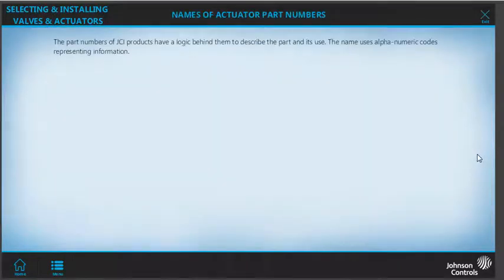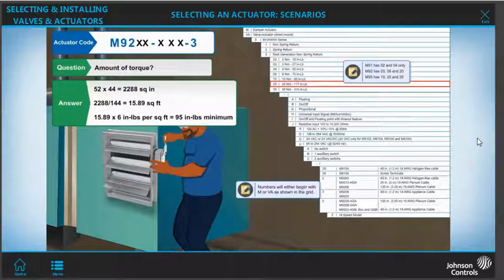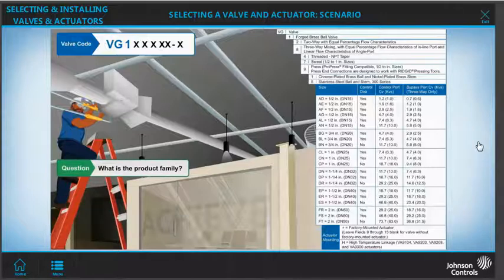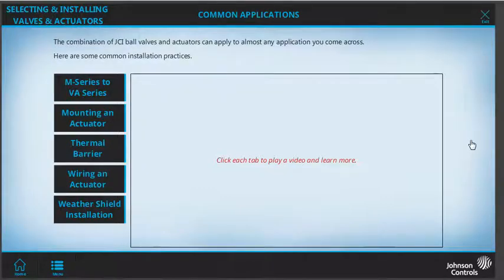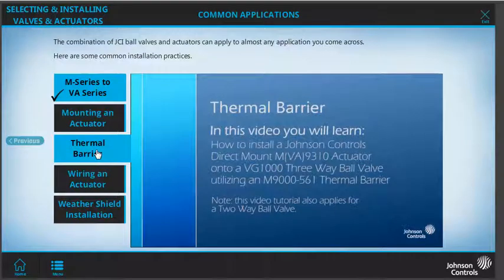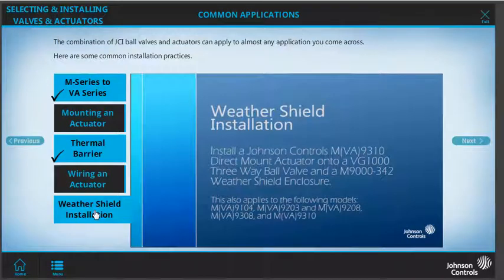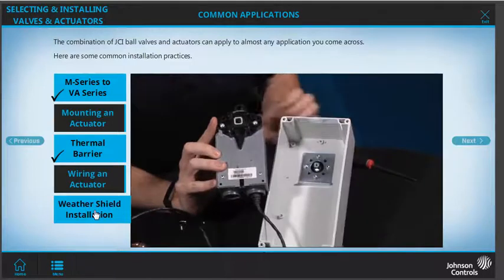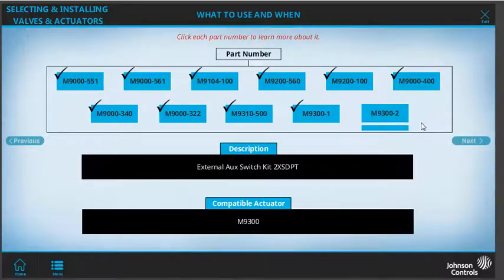Installing Valves and Actuators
This 30 minute eLearning module reviews the logic behind the part number nomenclature for Ball Valves and Actuators.